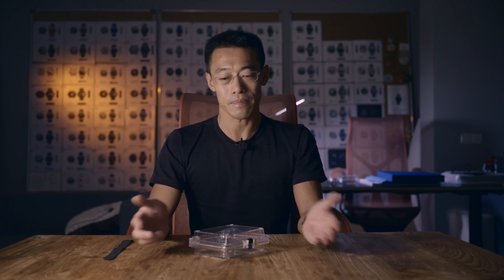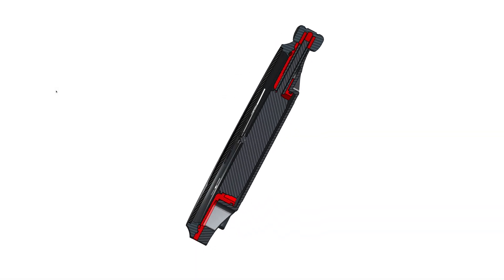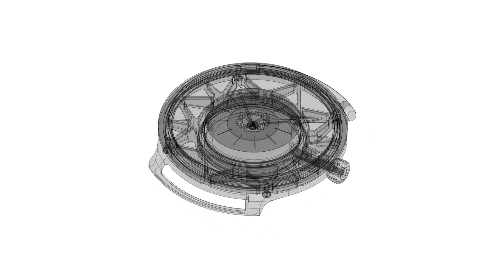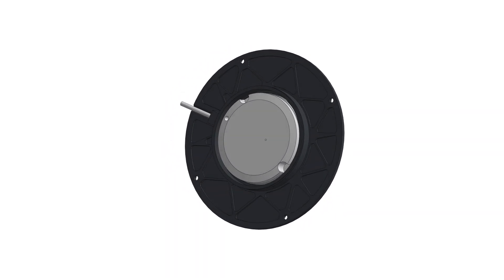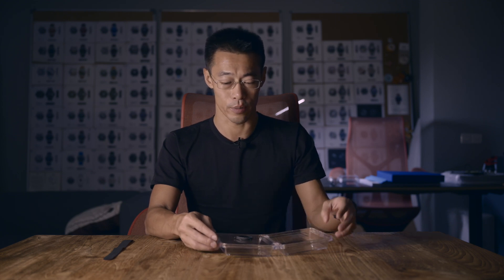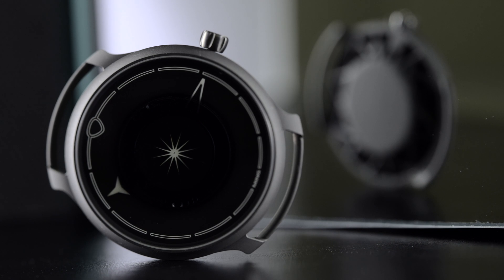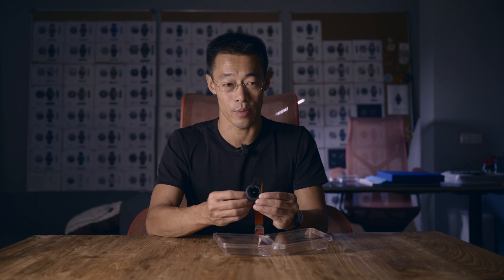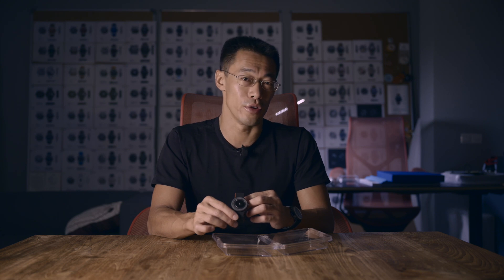Ming Thein on engineering the world’s lightest mechanical watch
In what is a first for us - here’s a little video of MT explaining some of the philosophy and challenges behind the LW.01.

We’ll be making 200 of these in total across both variants, customers can choose A or M versions at time of ordering, and the price of either is the same at CHF19,500